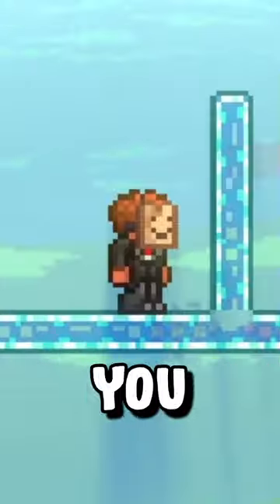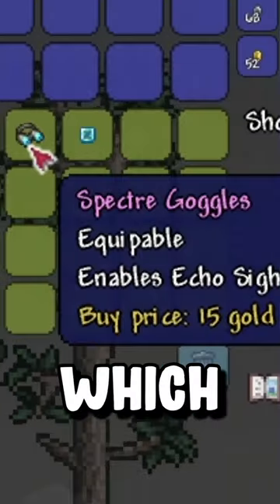Did You Know About Terraria's SECRET Invisibility Block?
Very Funny

► SOCIAL MEDIA ◄